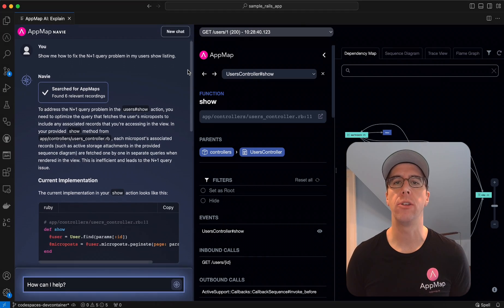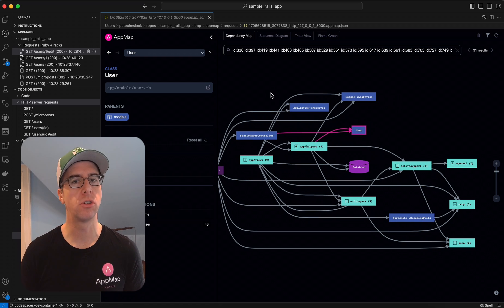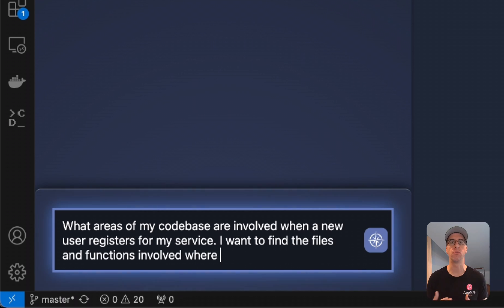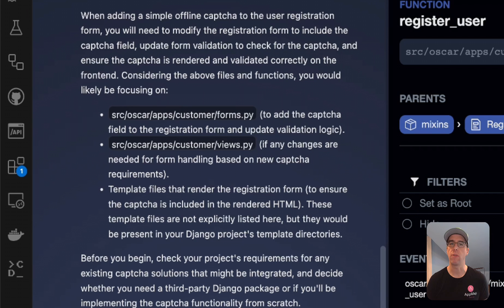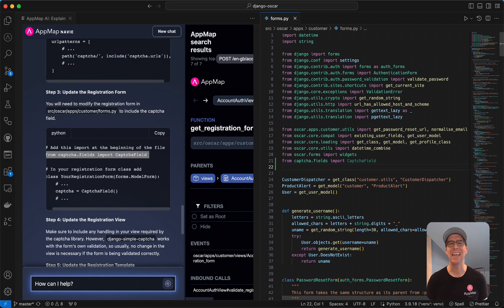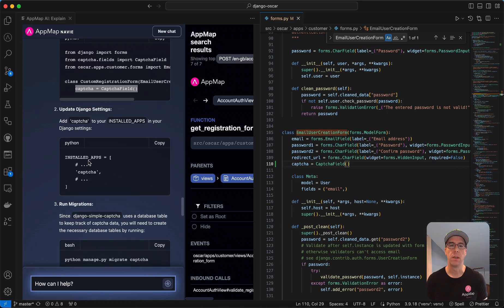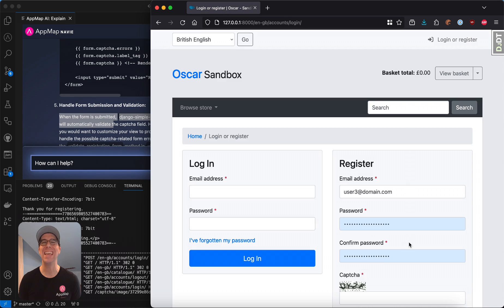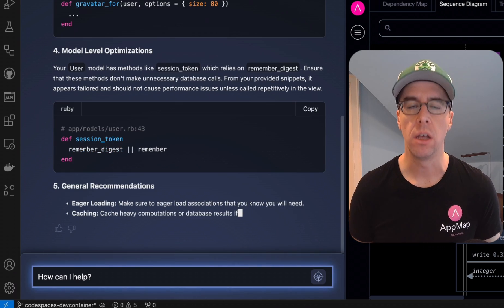Introducing Navie: The AI from AppMap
Dive into the future of coding with our latest video featuring the revolutionary AppMap Navie, a game-changing AI code assistant designed to elevate your software development workflow. Unlike traditional AI code completers, AppMap Navie harnesses the unique capability of understanding your code's execution at runtime, offering hyper-personalized, context-aware insights that significantly enhance AI-assisted coding.

Join us as we walk you through a practical demonstration on a Django-powered web store project, showcasing how AppMap Navie seamlessly integrates with your development environment to provide detailed insights into your codebase. Learn how to navigate through runtime sequence diagrams, utilize generative AI services for precise code modifications, and implement features with unprecedented ease and accuracy.

Whether you're adding new functionalities, debugging, or simply exploring your application's architecture, AppMap Navie's context-driven guidance ensures that you're not just coding, but creating with clarity and confidence.

Experience firsthand how AppMap Navie transforms complex codebase navigation into a straightforward task, offering direct insights and recommendations for code changes, all within your code editor. Say goodbye to the days of sifting through files and functions without direction. With AppMap's runtime behavior analysis, every piece of advice is tailored to your specific software questions, making your coding experience more efficient than ever.

Ready to revolutionize your coding process with AppMap Navie? Watch our video to see the tool in action, and visit getappmap.com to learn more about how you can integrate this powerful AI assistant into your development workflow. Embrace the future of coding with AppMap Navie – where your code's execution is the key to unlocking a world of possibilities.

What You'll Learn:

🟢 How AppMap Navie differs from and improves upon traditional AI code assistants.
🟢 Step-by-step guide on using Navie to add features to a complex project.
🟢 Navigating AppMaps to understand your application's runtime behavior for targeted code modifications.
🟢 Utilizing generative AI services with AppMap Navie for precise, context-aware coding insights.
🟢 How AppMap Navie's insights can streamline your development process, making it more efficient and error-free.

Your journey to smarter, faster, and more personalized coding starts with AppMap Navie.